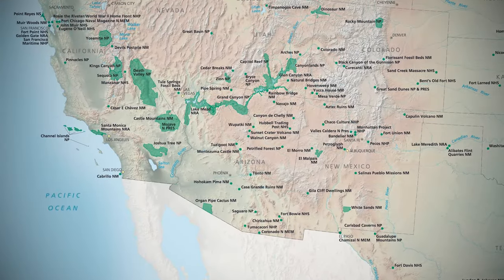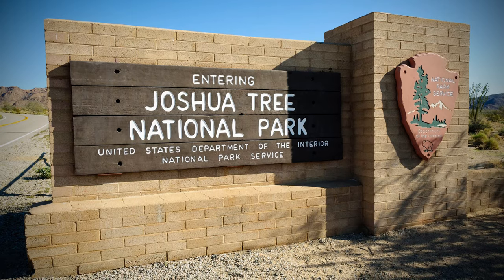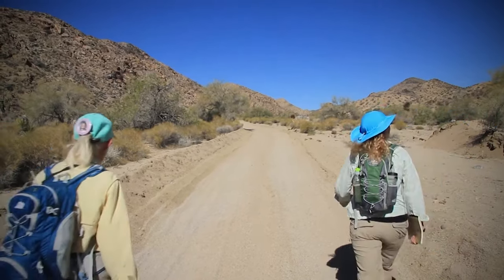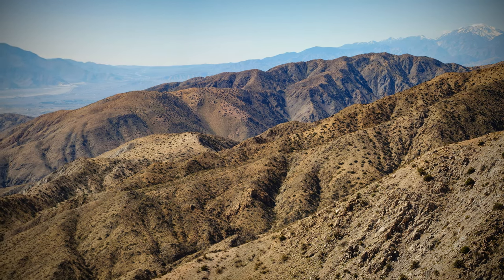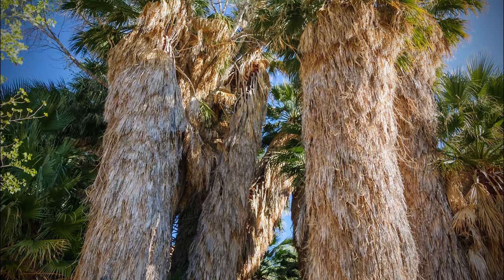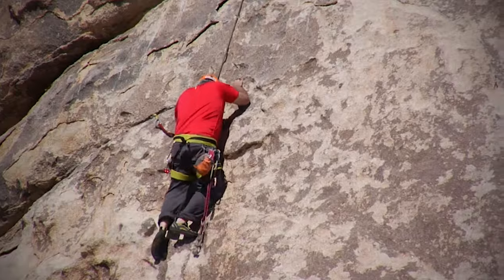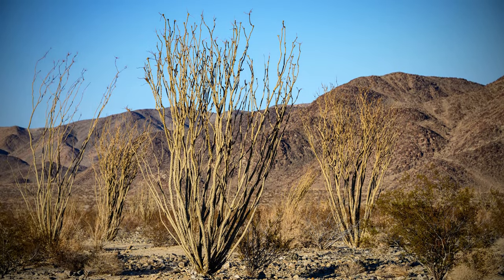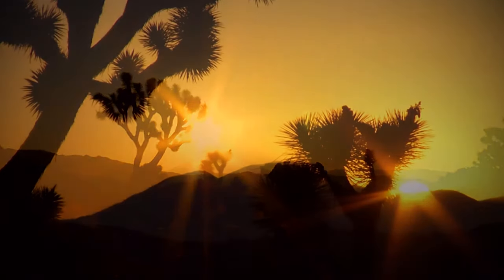Joshua Tree National Park (California)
Joshua Tree National Park is an American national park in southeastern California, east of Los Angeles, near San Bernardino and Palm Springs. The park is named for the Joshua trees (Yucca brevifolia) native to the Mojave Desert.

Additional Footage, thanks to the National Park Service, and Kara Quan-Montgomery.